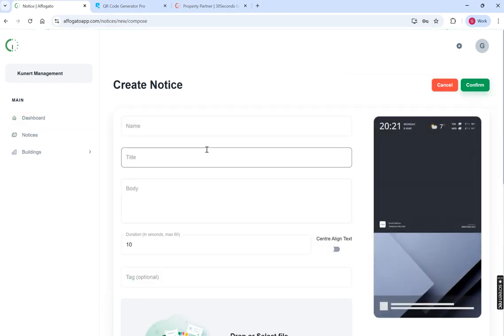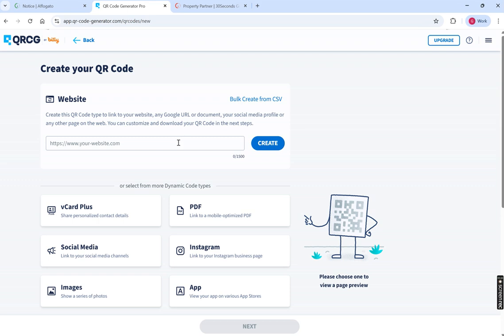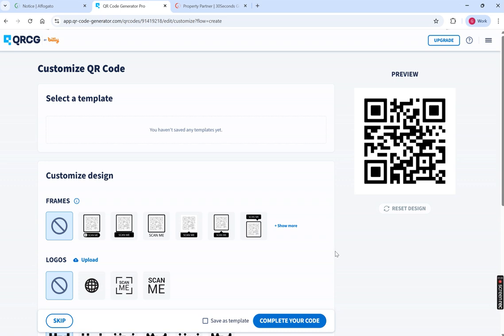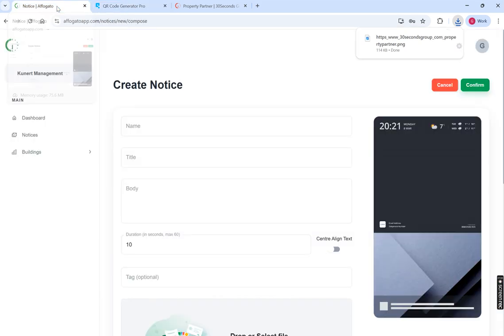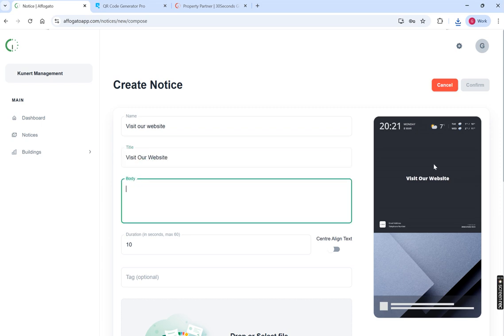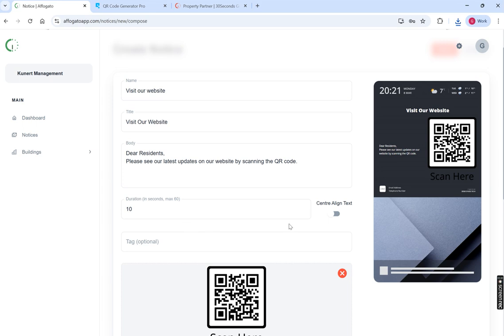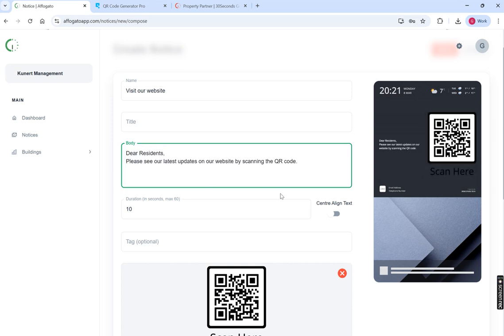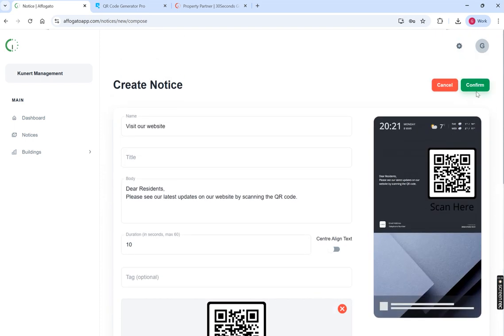Affogato Demo - How to Upload Notices with a QR Code - 30Seconds Tech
How to upload notices with a scannable QR Code to your digital noticeboard on our system Affogato.